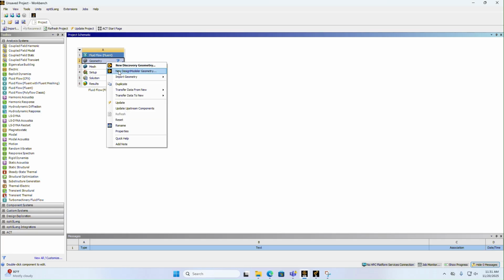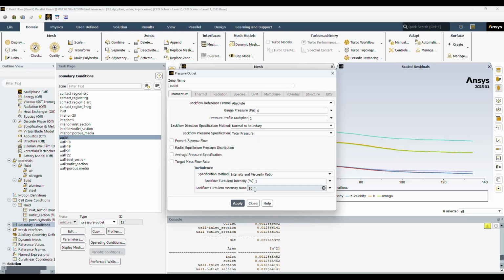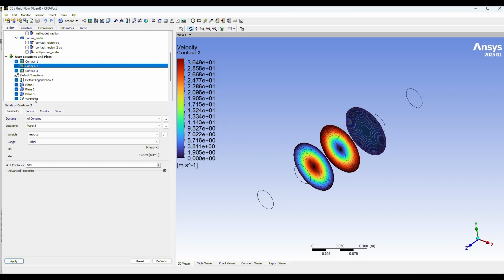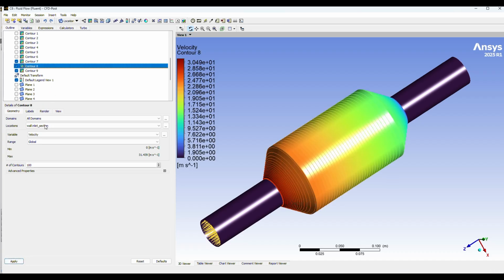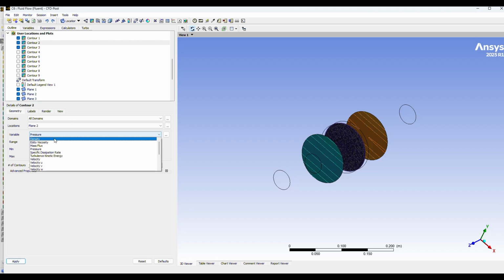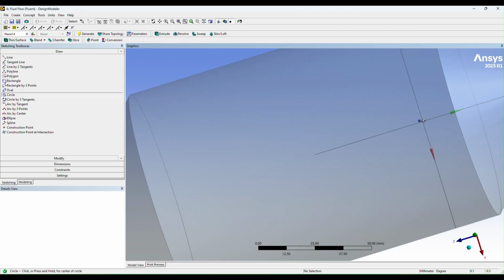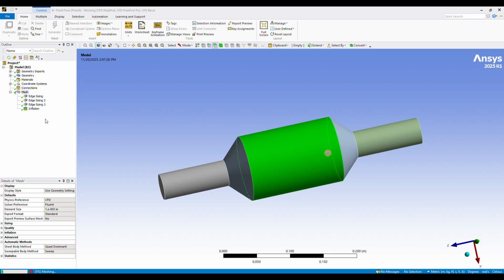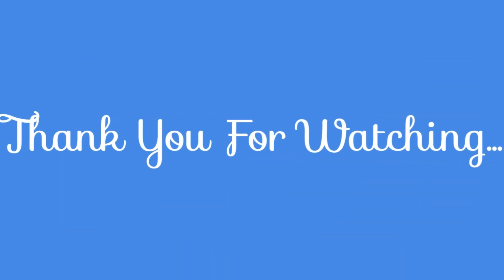CFD |Project Inspection of Catalytic Converter in ANSYS Fluent| Analyzing different Contours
Here you can get insights of how we can play with the Ansys Fluent and know all the pressure, velocity and turbulence conditions.